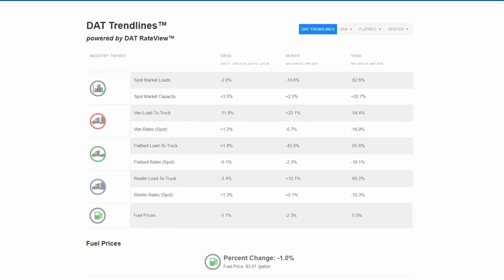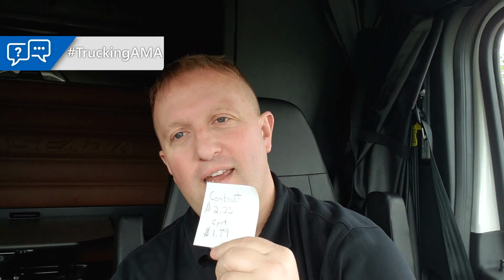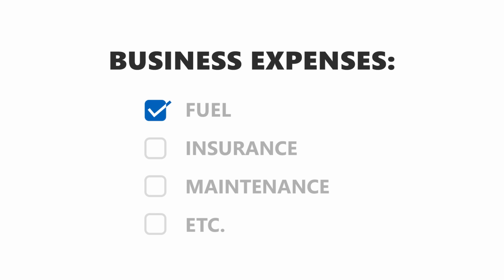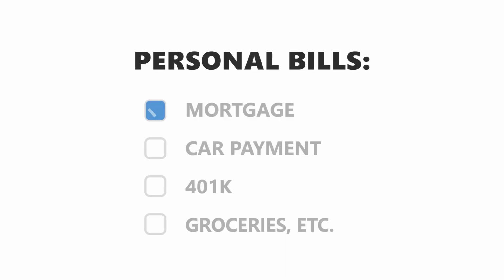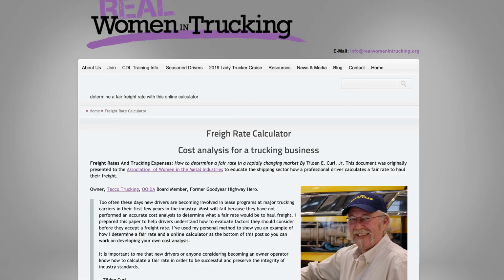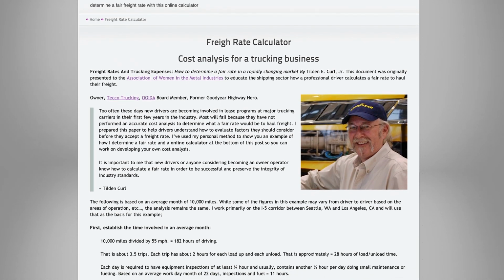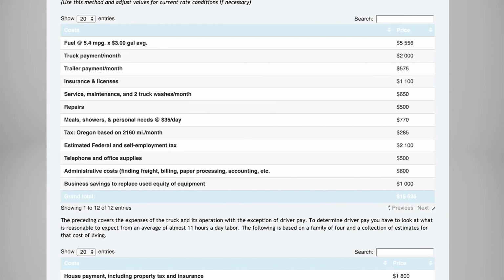Trucking AMA: How do you decide what rate to charge?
We asked our trucking experts what pieces of information they consider before deciding on a rate to charge for their motor carrier services.

Want to see what other carriers are getting paid before you call on a load? DAT TruckersEdge offers packages that let you see the average rate on every lane you search.